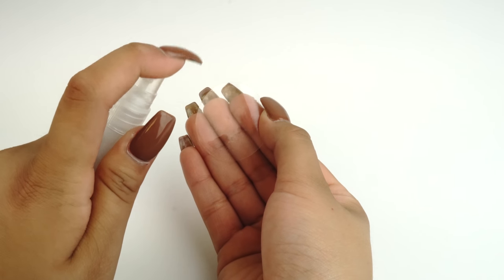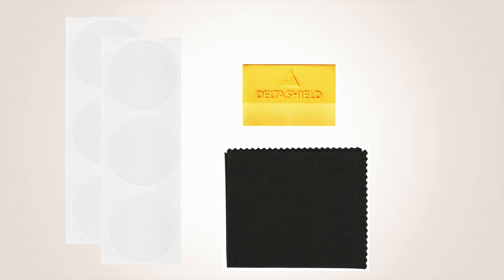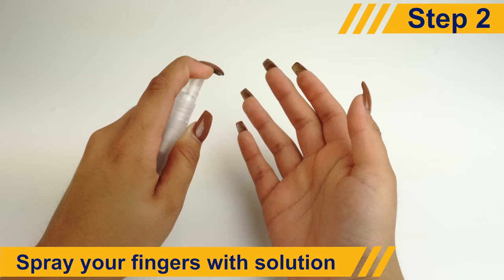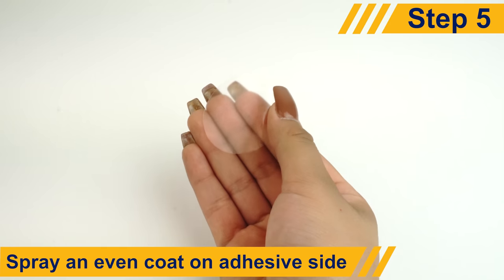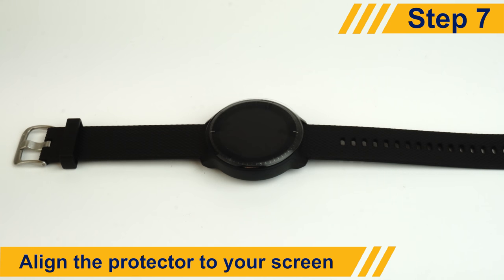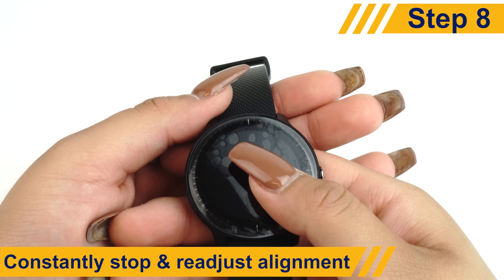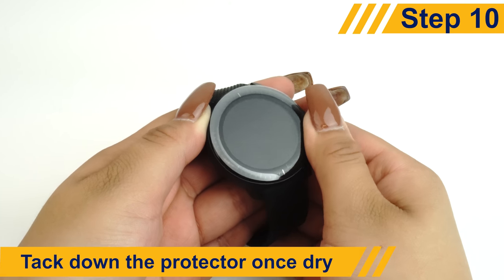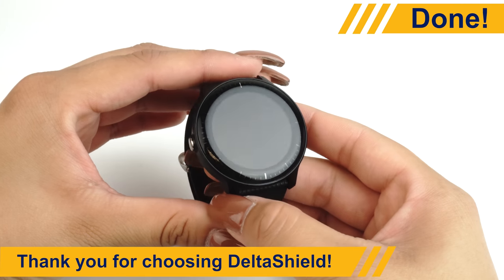DeltaShield - Garmin Vivoactive 3 Music Screen Protector Installation Video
Deltashield screen protector installation video for the Garmin Vivoactive 3 Music

Purchase from Amazon.com:

Installation Instructions:

1. Turn off your device and remove battery if possible.

2. Wash hands and prepare a clean work area.

3. Spray solution onto microfiber cloth and clean device surface.

4. Spray solution onto fingers to minimize fingerprints when handling protector.

5. Apply solution onto top side of protector to ease squeegee process.

6. Carefully peel protector from liner.  Spray an even coating of solution onto adhesive side of protector.

7. Lay protector adhesive-side down onto device surface.  Align protector cutouts and edges to match your device.

8. Hold protector in place and use installation squeegee to remove excess solution underneath protector.  Avoid pushing solution into sensitive openings such as speaker holes, buttons, and headphone jacks.

9. Protector may move during squeegee process.  If so, stop and realign protector before continuing squeegee process.  Protector may require multiple readjustments.  Adjustments will be more difficult to make as more solution is removed.

10. For curved surfaces, allow the protector a few minutes to dry before tacking the solution down with your fingers.  If the protector does not immediately stick, wait a few minutes before trying again.

11. Once the installation is complete, allow the device a period of 12-24 hours to dry before turning on and using your device.  Tiny bubbles and other imperfections should disappear completely in 2-3 days.